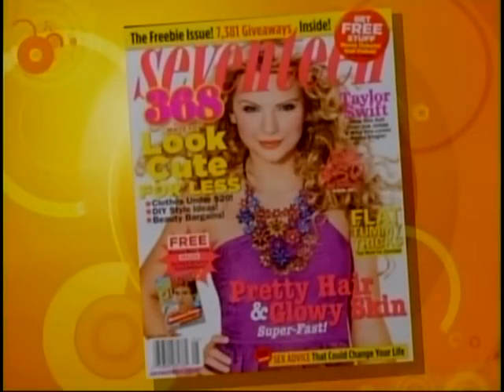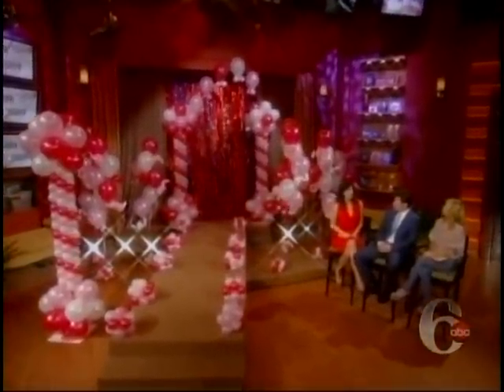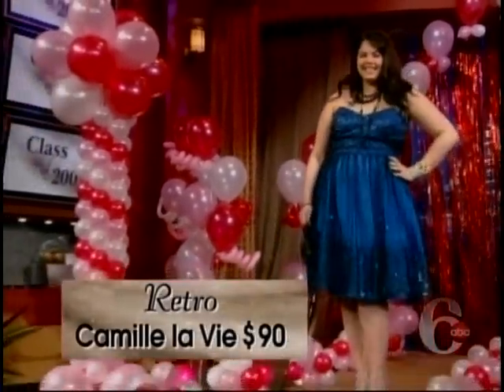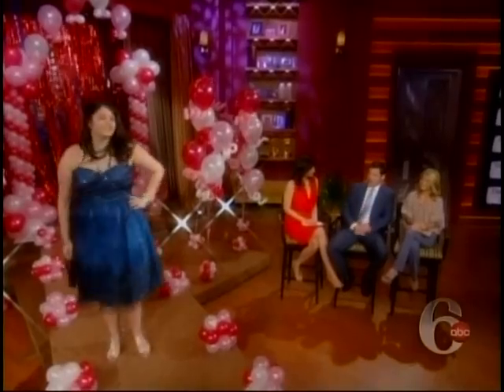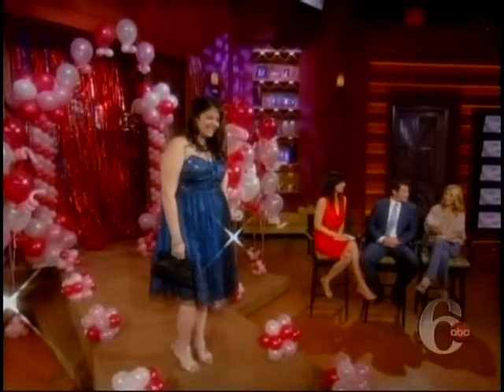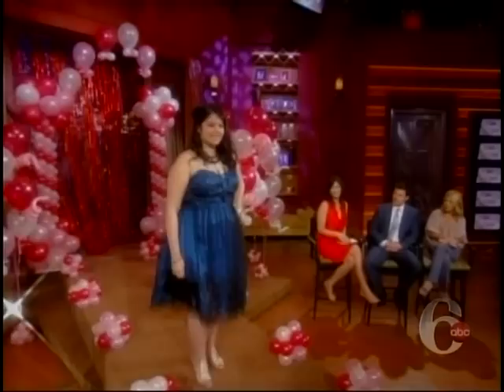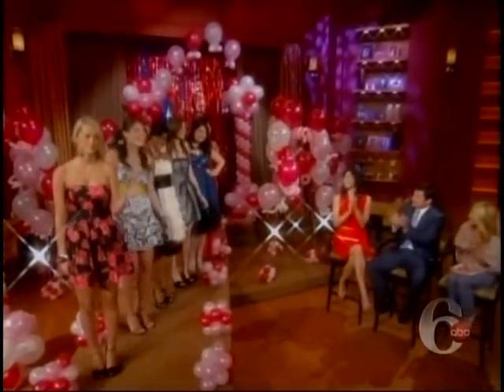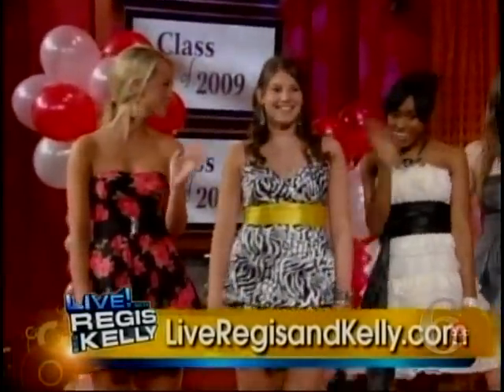Kelly Spina on Regis & Kelly, April 3rd 2009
This Seventeen magazine prom-dress segment from the "Regis & Kelly" show, which aired April 3rd, 2009, features gorgeous plus-size model Kelly Spina (Images Management, NY).

Compare the best images of plus-size models (seen at sites like ) to the androgynous waifs who dominate the runways today, and you'll find that the fuller-figured models are actually far more attractive.